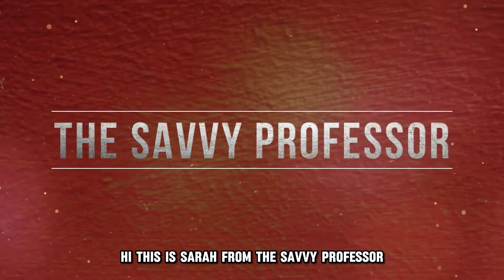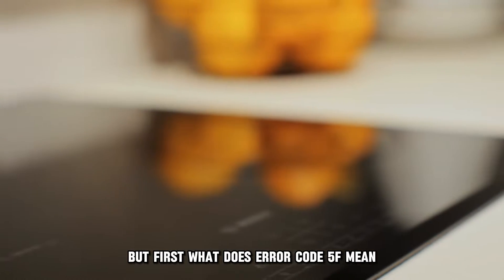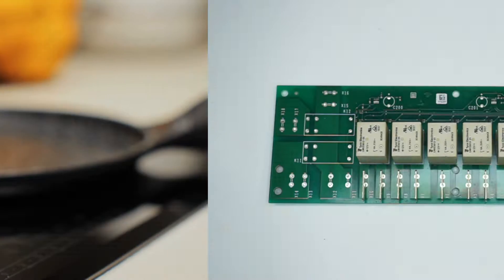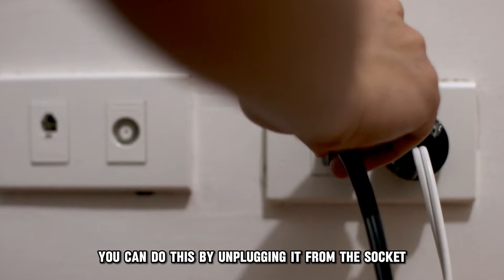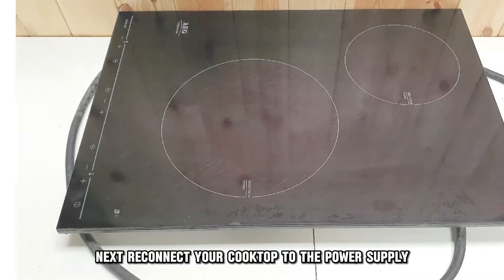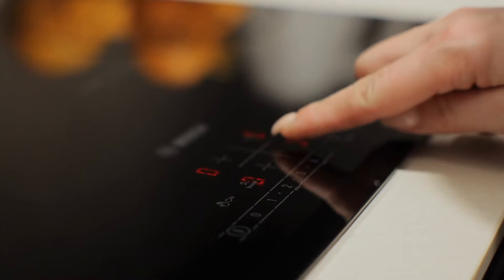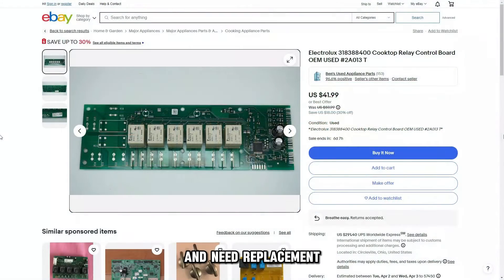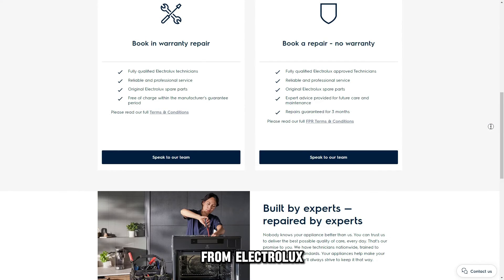How To Fix Electrolux Cooktop Error Code 5F (Faulty Relay Board - Why It Happens And The Solutions)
How To Fix Electrolux Cooktop Error Code 5F (Faulty Relay Board - Why It Happens And The Solutions). In this video tutorial I will show you how to fix Electrolux Cooktop Error Code 5F.

Error code 5F indicates that the relay board is faulty.

The following are some of the Causes of the Error:
• Damaged relay board.

Restart your cooktop.
• Disconnect your cooktop from the power supply. You can do this by unplugging it from the socket. Alternatively, you can turn off the power supply from the mains.
• Allow some time for your cooktop to reset.
• Next, reconnect your cooktop to the power supply by re-plugging it back into the socket or switching on power at the mains.
• Switch on the cooktop and observe it for a while. If what you experienced was a false error, it should be resolved.
• If you still see the error, it means the relay boards could be damaged and need replacement.
(The link is in the description) and book a repair service from a certified technician from Electrolux.